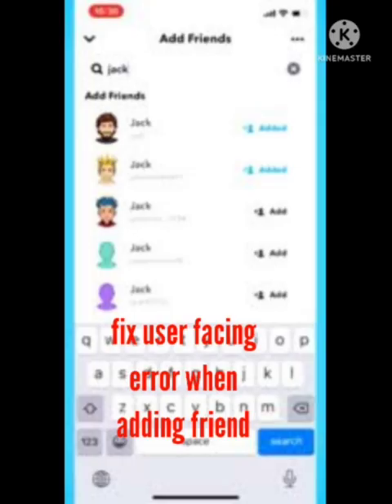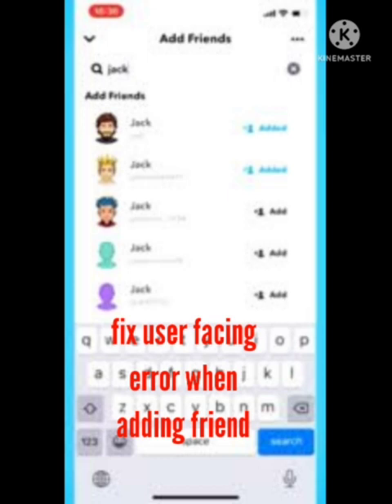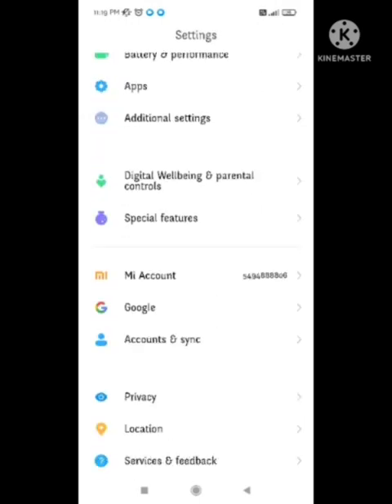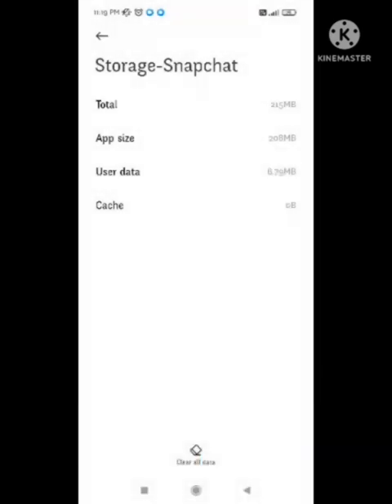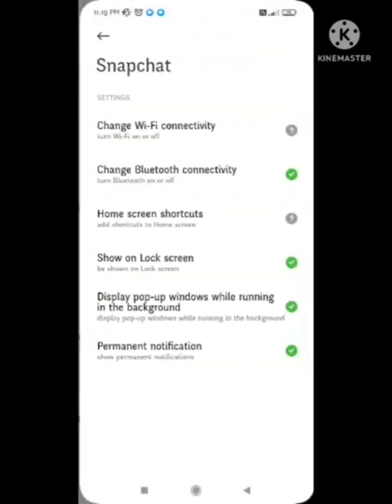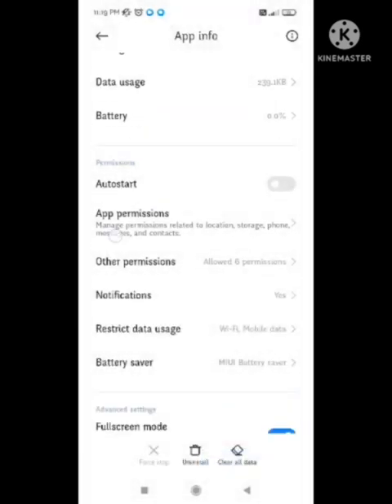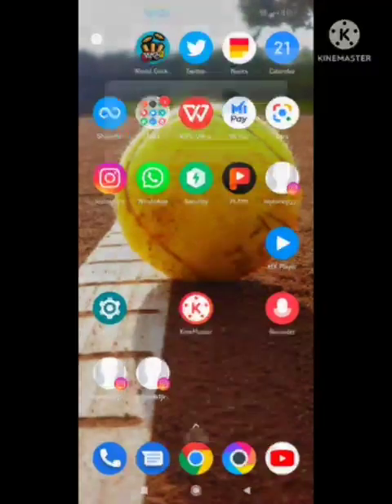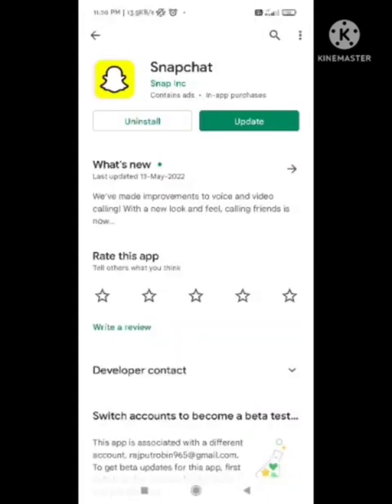Fix Snapchat user face error when adding friend | Snapchat User facing error when adding friends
1) Snapchat user facing error when adding friends problem solved

2) Snapchat Adding Friends Not Working Problem Solved